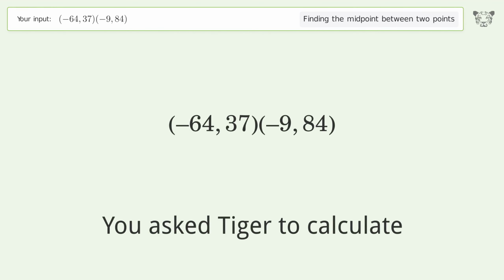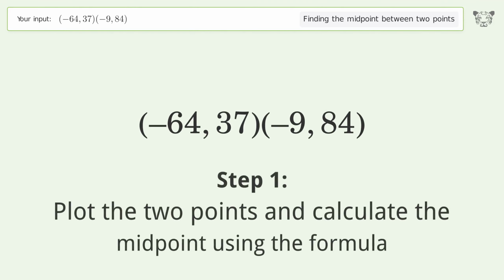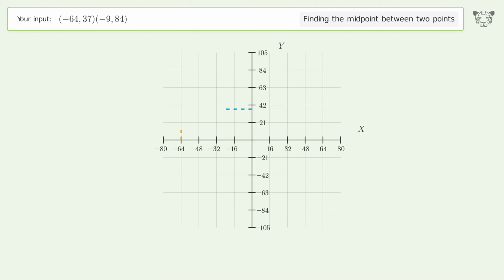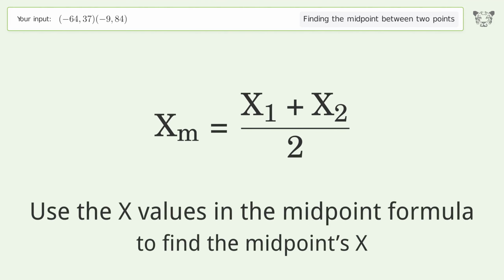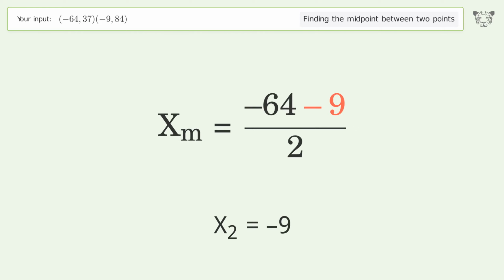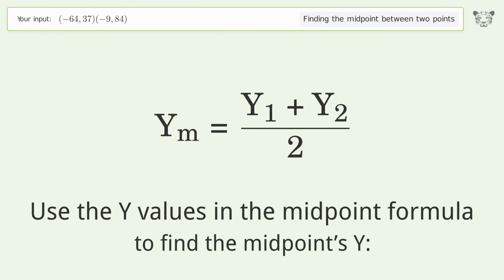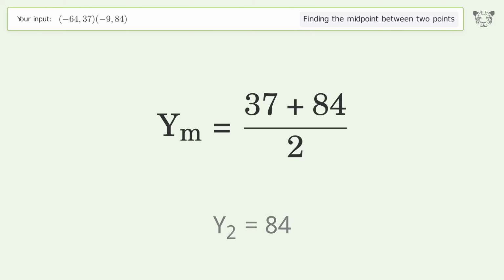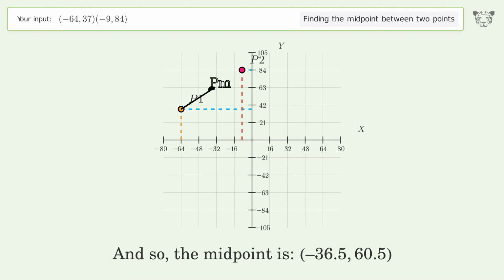Find the midpoint between two points p1 (-64,37) and p2 (-9,84): Step-by-Step Video Solution